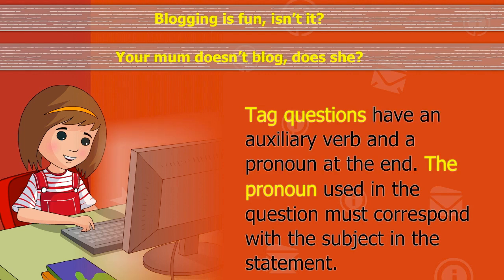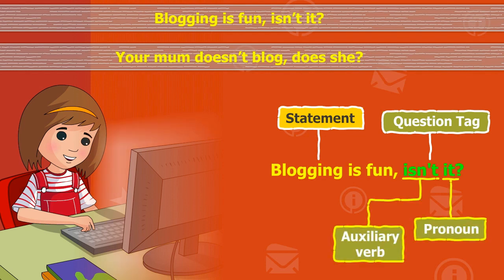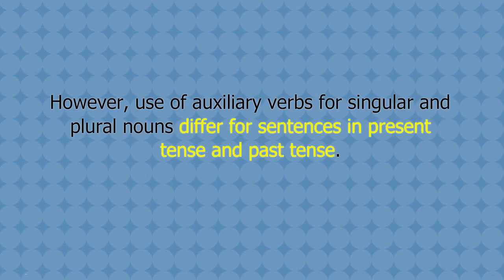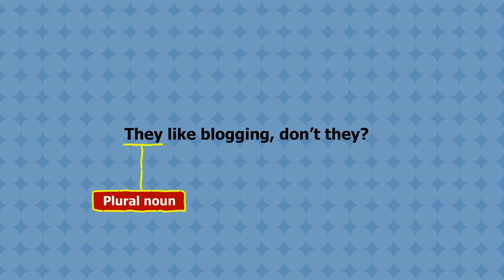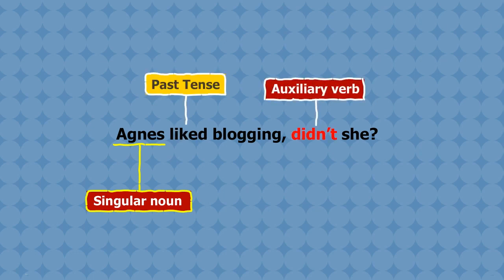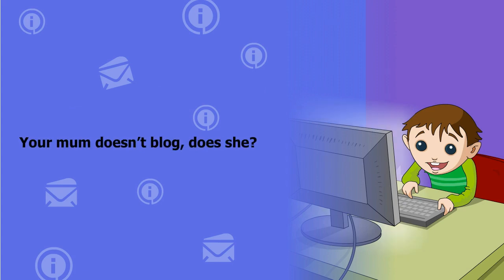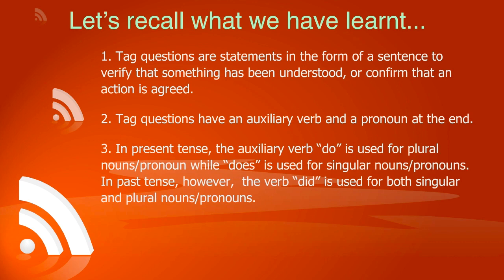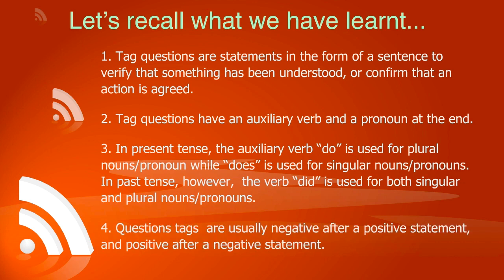Question Tags In English | How to form Question Tags? | Ask Questions In English | Tag Questions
Hi Friends,

In this video, you will learn about Question Tags in English.

This animation teaches the learner to define and identify types of question tags. It also teaches how to complete the given questions with the correct question tags and change the given statements into questions using question tags.